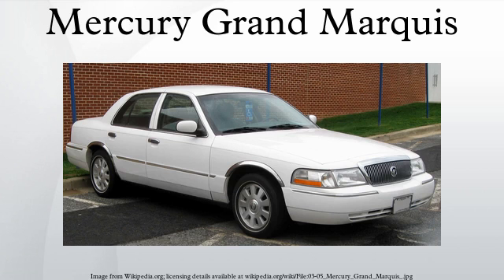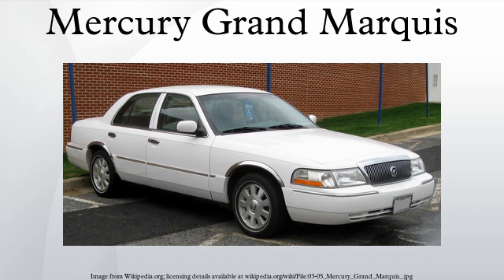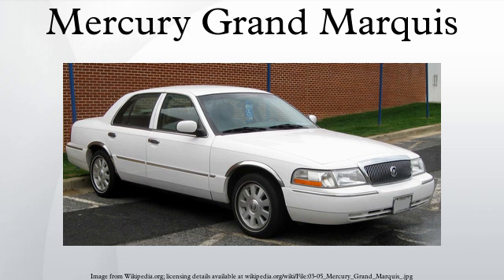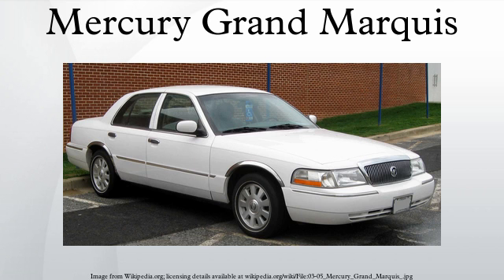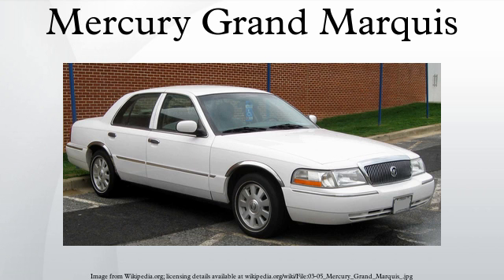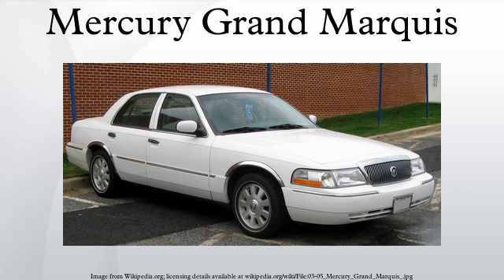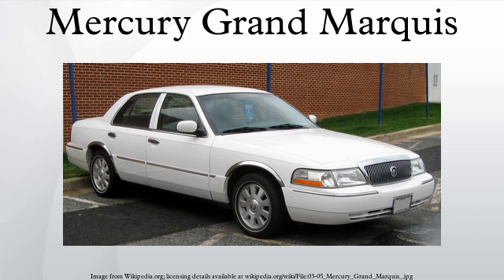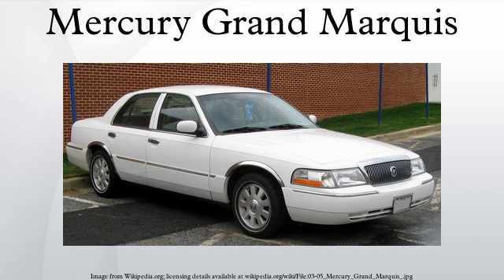Mercury Grand Marquis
The Mercury Grand Marquis is a full-size rear-wheel drive luxury sedan that was sold by Mercury from 1975 to 2011. From 1975 to 1982, it was the premium model of the Mercury Marquis model line and became a standalone model in 1983. For its entire production run, the Grand Marquis served as the flagship of the Mercury line; it was the Mercury counterpart of the Ford Crown Victoria. From 1979 to 2011, it shared the Panther platform along with the Lincoln Town Car.
From 1979 to 1985, the Grand Marquis was manufactured at the St. Louis Assembly Plant in Hazelwood, Missouri. From 1986 to 2011, production was located at the St. Thomas Assembly Plant in Southwold, Ontario, Canada. With the phasing out of the Mercury brand following the 2010 model year, a limited run of 2011 models were produced. The last Grand Marquis rolled off the assembly line on January 4, 2011; it was the final Mercury vehicle produced.